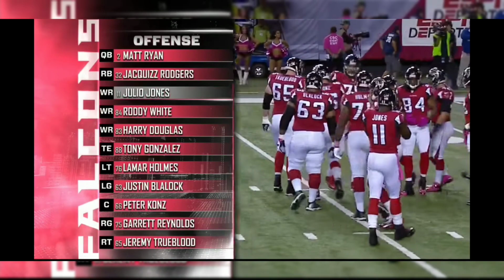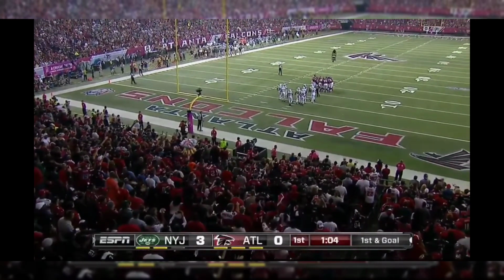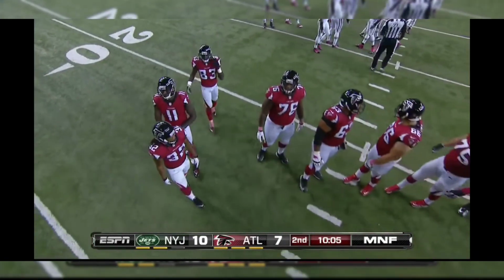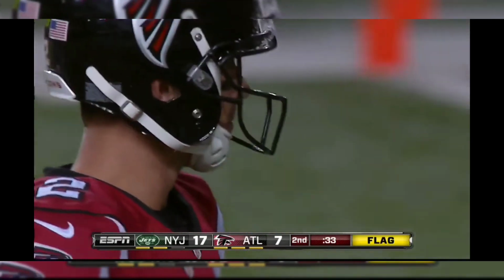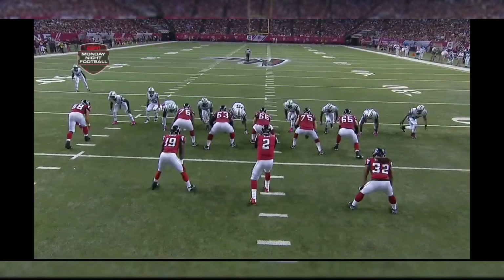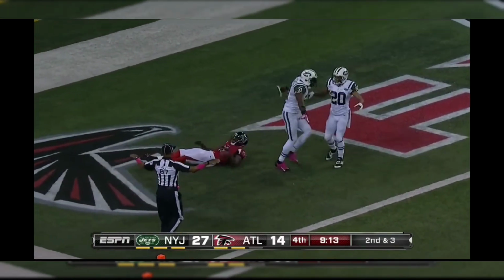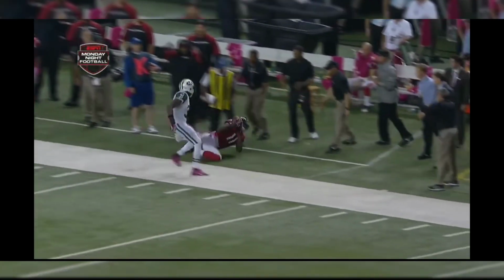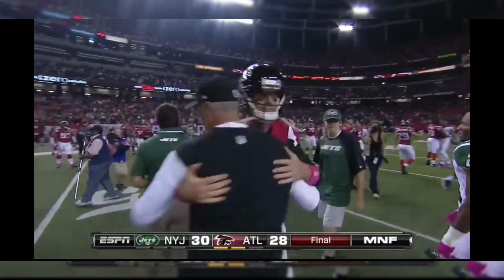Julio Jones vs Antonio Cromartie 2013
Julio 8 Catches 89 Yards